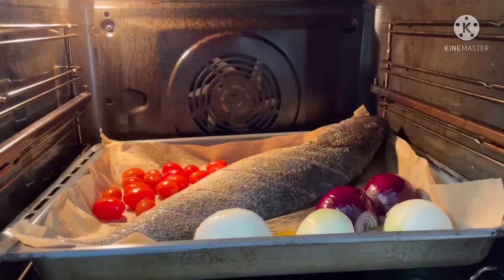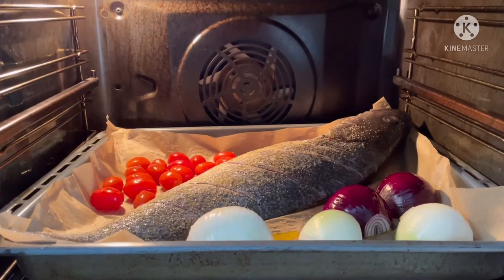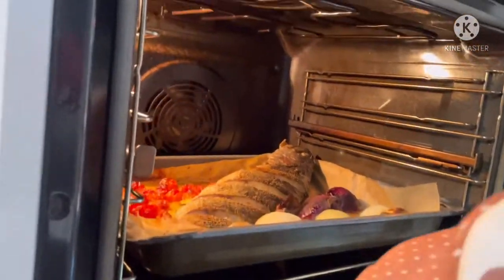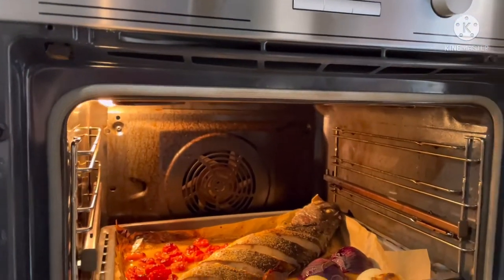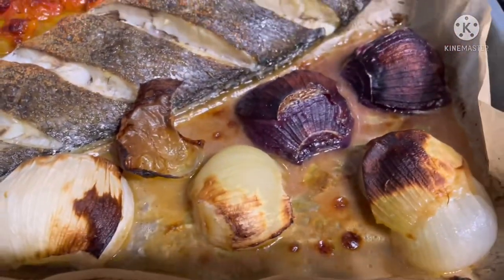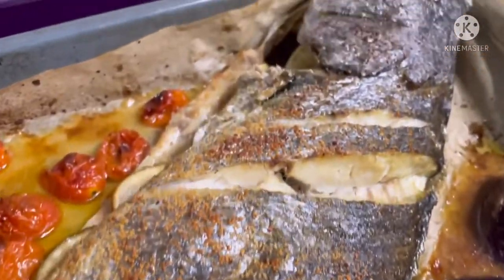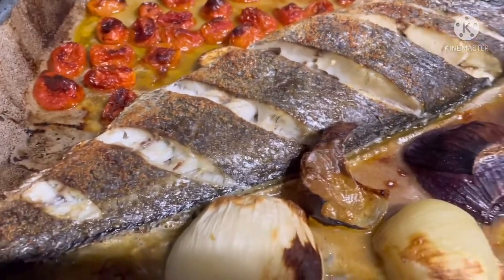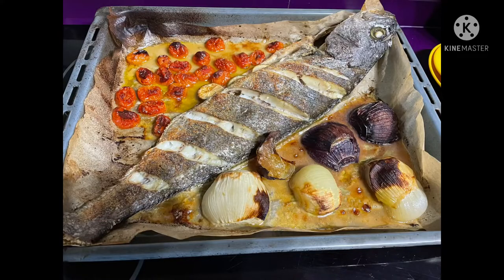CORVINA FISH / HOW TO COOK CORVINA FISH IN OVEN